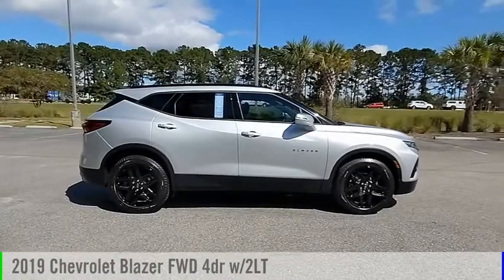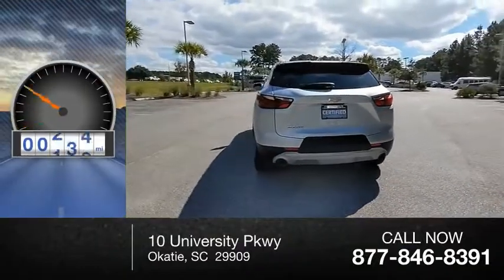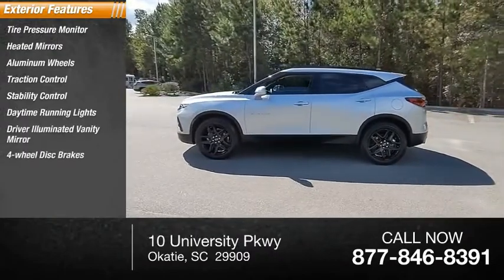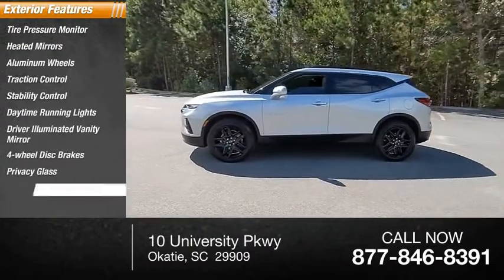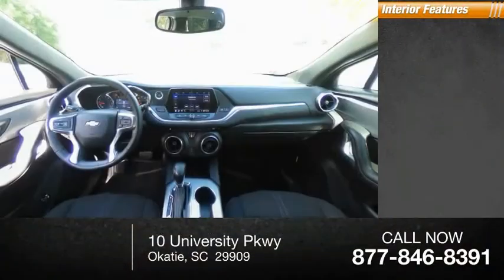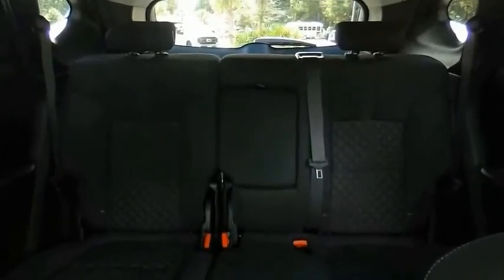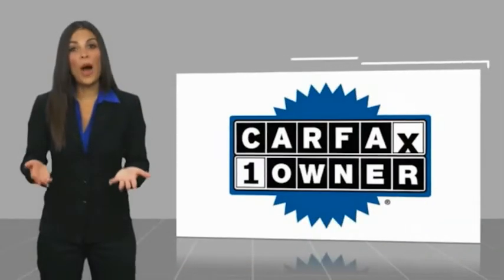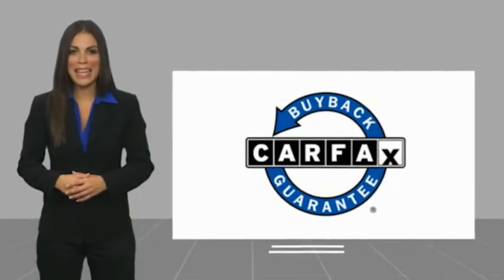2019 Chevrolet Blazer CG164419S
2019 Chevrolet Blazer FWD 4dr w/2LT

EPA 26 MPG Hwy/20 MPG City! Chevrolet Certified, CARFAX 1-Owner, ONLY 35,984 Miles! Blazer trim. Satellite Radio, Back-Up Camera, Onboard Communications System, WiFi Hotspot, Dual Zone A/C, ENGINE, 3.6L V6, SIDI, DOHC WITH VARI...KEY FEATURES INCLUDEBack-Up Camera, Satellite Radio, Onboard Communications System, Dual Zone A/C, WiFi HotspotOPTION PACKAGESLPO, 20 (50.8 CM) GLOSS BLACK ALUMINUM WHEELS includes (SKL) transit wheels and (QNU) P235/55R20 all-season blackwall tires, CONVENIENCE AND DRIVER CONFIDENCE PACKAGE includes (BTV) Remote Start, (KA1) driver and front passenger heated seats, (UG1) Universal Home Remote, (TB5) power programmable liftgate, (V59) roof-mounted side rails, (UKC) Lane Change Alert with Side Blind Zone Alert, (UFG) Rear Cross Traffic Alert, (UD7) Rear Park Assist, (DD8) auto-dimming inside rearview mirror and (DM8) auto-dimming outside heated power-adjustable manual-folding body-color mirrors with turn signal indicators, AUDIO SYSTEM, CHEVROLET INFOTAINMENT 3 SYSTEM 8 diagonal color touchscreen, AM/FM stereo. Additional features for compatible phones include: Bluetooth audio streaming for 2 active devices, voice command pass-through to phone, Apple CarPlay and Android Auto capable. (STD), ENGINE, 3.6L V6, SIDI, DOHC WITH VARIABLE VALVE TIMING (VVT) and Active Fuel Management with Stop/Start (308 hp [230 kW] @ 6600 rpm, 270 lb-ft of torque [365 N-m] @ 5000 rpm) (STD)WHO WE AREAt Mike Reichenbach Chevrolet, we can take care of all your Chevy needs, from finding the car that's right for you to keeping that car in excellent shape. We have an extensive inventory of new and used vehicles, along with a top-notch service center and a helpful and knowledgeable staff who are always happy to assist.Horsepower calculations based on trim engine configuration. Fuel economy calculations based on original manufacturer data for trim engine configuration. Please confirm the accuracy of the included equipment by calling us prior to purchase.